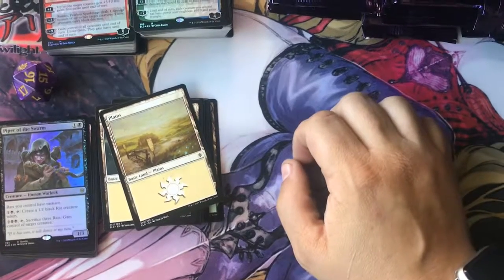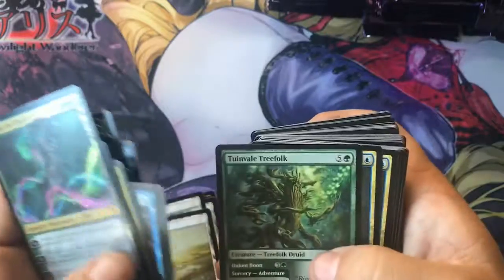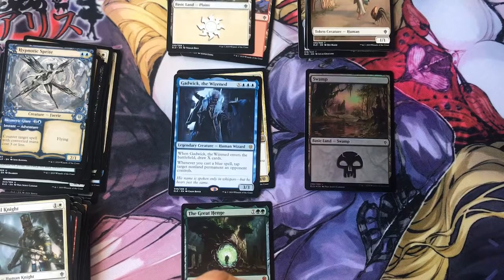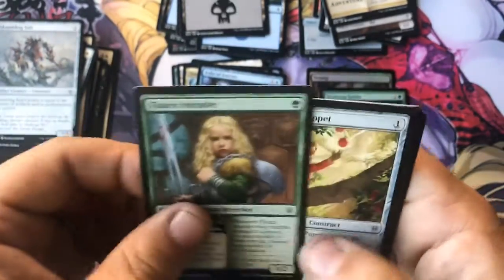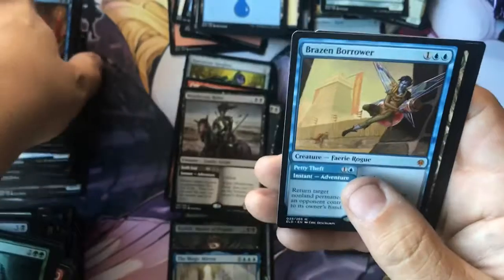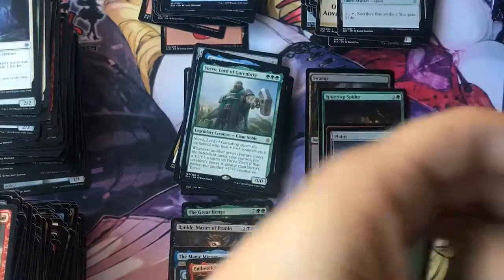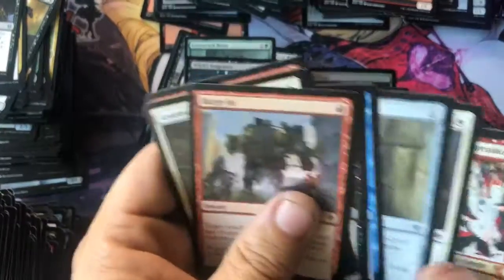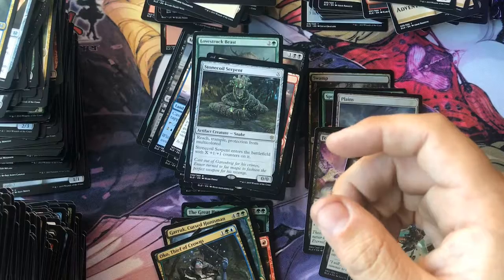Throne of eldraine magic the gathering booster box, fat pack, and both plainswalker decks!